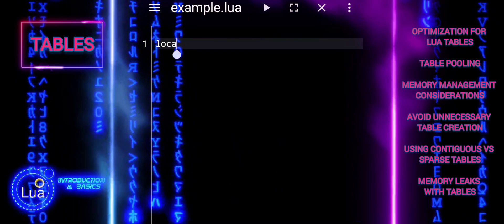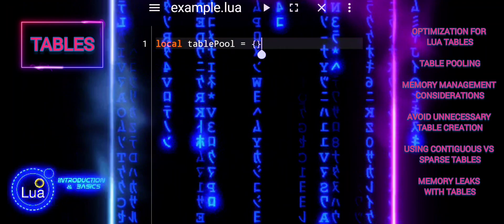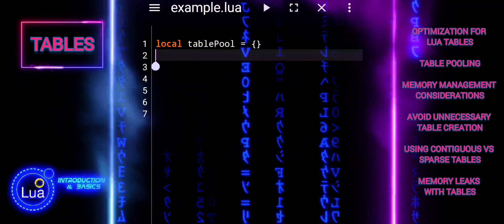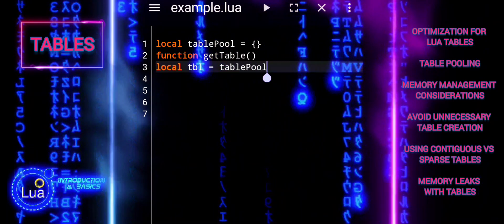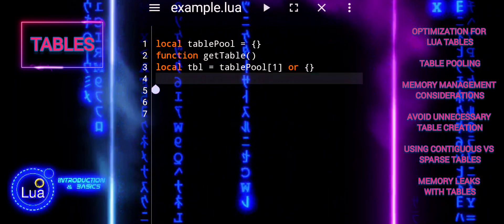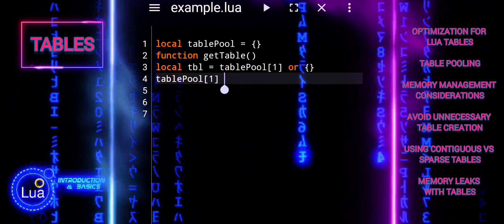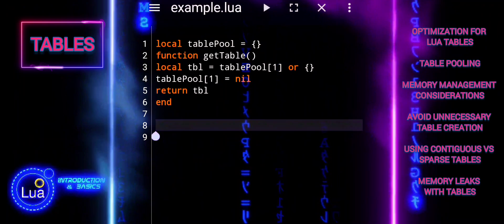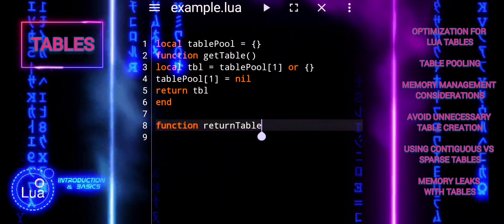#69 Lua Tutorial: Effective Techniques for Optimizing Tables